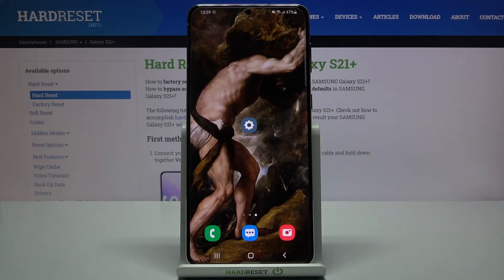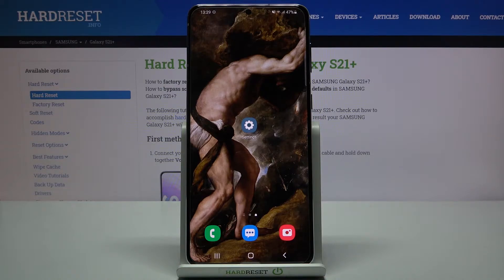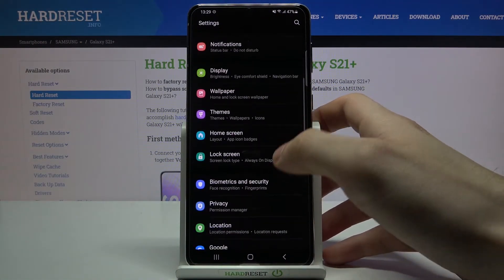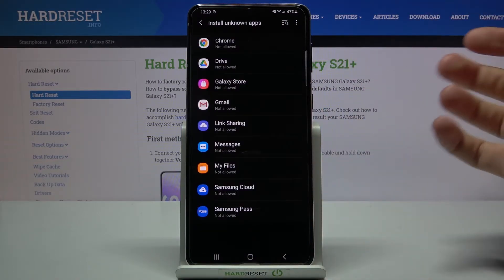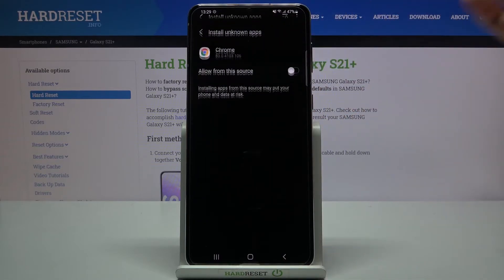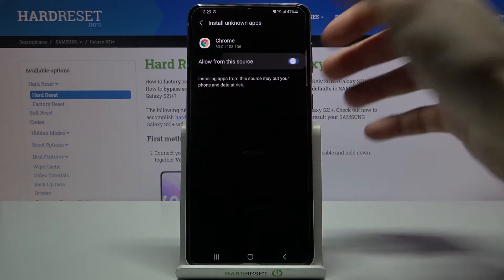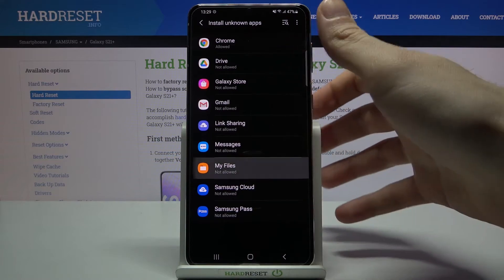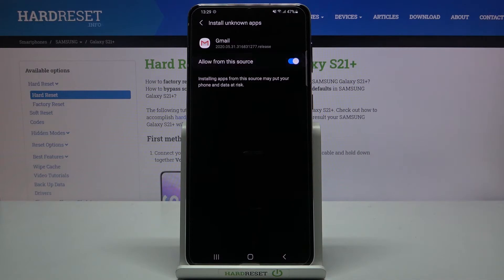How to Enable Unknown Sources in SAMSUNG Galaxy S21+ - Allow App Installation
Learn more info about SAMSUNG Galaxy S21+:
Are you looking for a method to download apps from unknown sources in SAMSUNG Galaxy S21+? Do you want to allow app installation in SAMSUNG Galaxy S21+? We would like to present the tutorial, where we teach you how to allow app installation from unknown sources in SAMSUNG Galaxy S21+. If you need to download the application from unknown sources in your Galaxy device, stay with us to learn how to successfully get access to the option that gives you the possibility to activate unknown sources in SAMSUNG Galaxy S21+. Let’s use the attached instructions and allow app installation in your Galaxy device easily. Visit our HardReset.info YT channel and discover many useful tutorials for SAMSUNG Galaxy S21+.

How to enable unknown sources in SAMSUNG Galaxy S21+? How to allow unknown sources in SAMSUNG Galaxy S21+? How to install apps from different sources SAMSUNG Galaxy S21+? How to find security options in SAMSUNG Galaxy S21+?